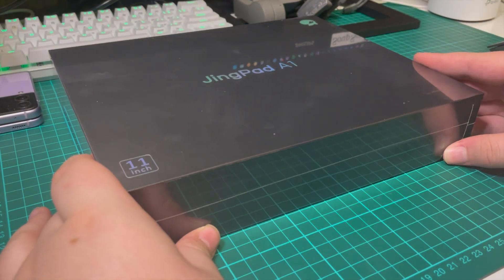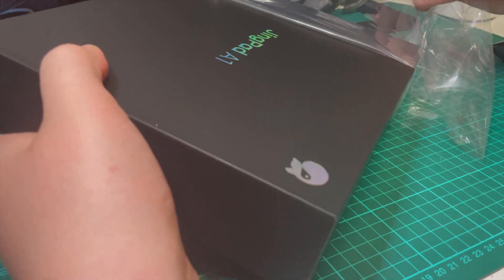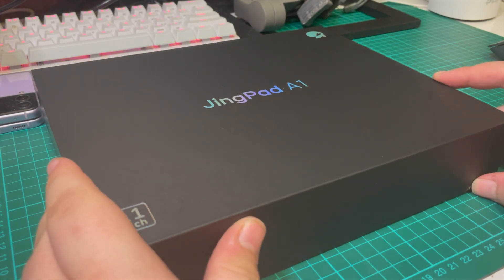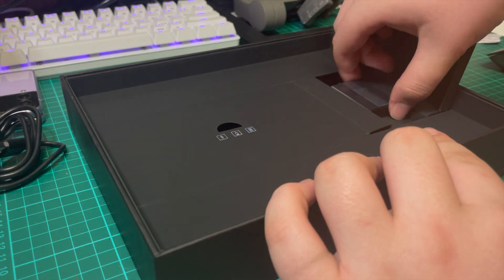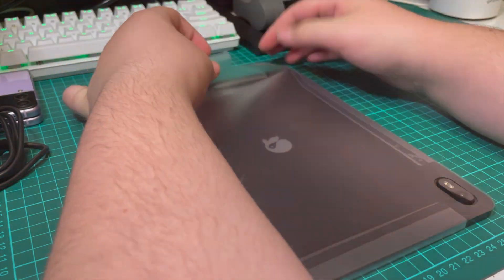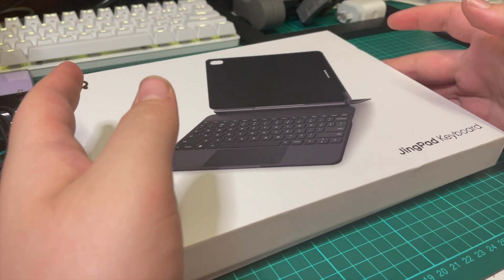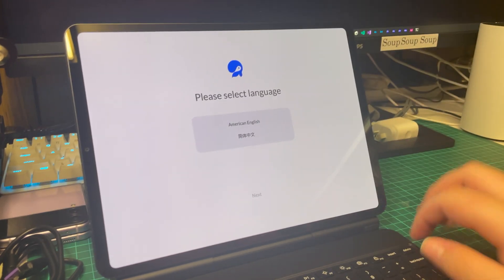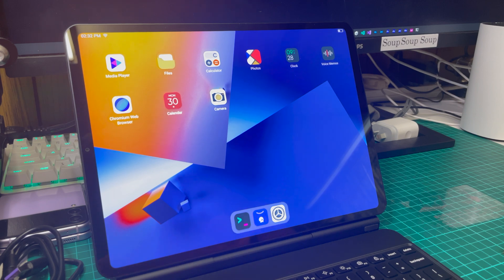JingPad A1 | An Unboxing and First Look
The JingPad A1 is a consumer focused Linux Tablet with an emphasis on creating a high quality mix of Hardware and Software to create an all-round premium device for the end-user. Here is my Unboxing and First Look at the device. More to come soon.